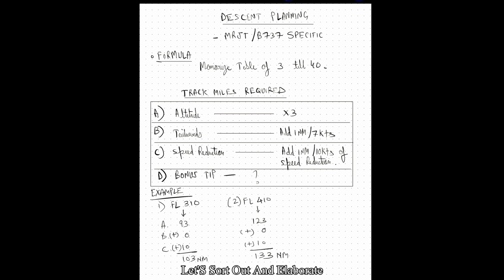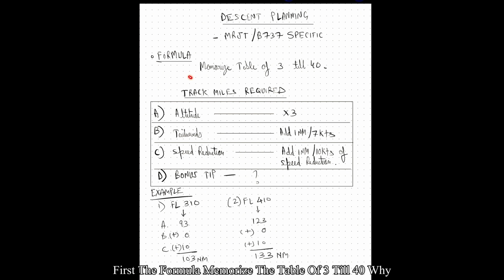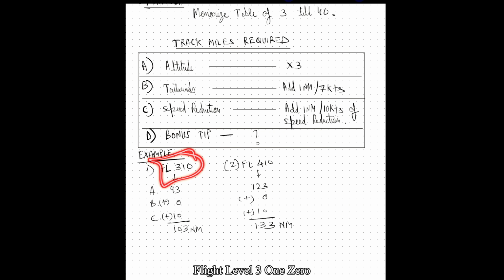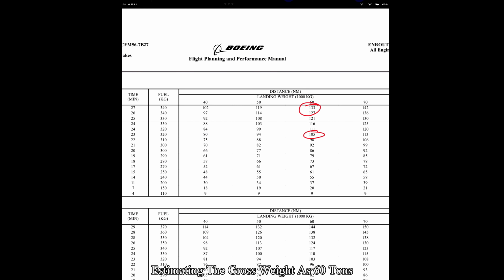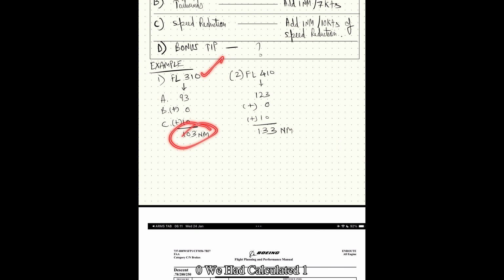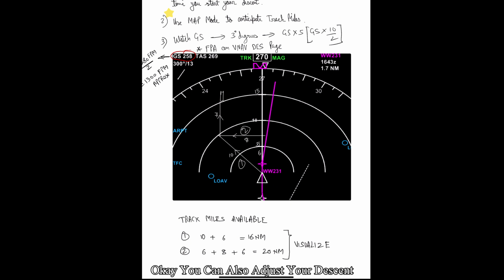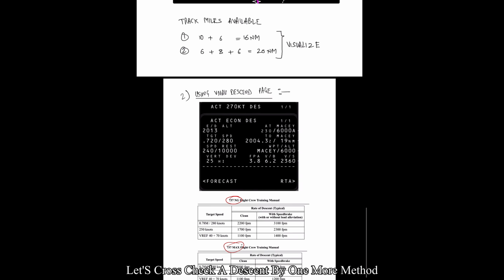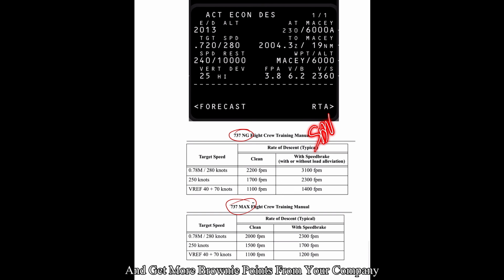Descend Planning for Medium Range Jet Transport Aircraft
✈️ Master Descent Planning for Medium Range Jet Transports
A precise and efficient descent is critical for fuel economy, passenger comfort, and operational safety. In this reel, we break down the key concepts and techniques for descent planning, backed by Boeing technical manuals and real-world operational insights.

Whether you’re a student pilot, first officer, or aspiring airline captain, this will sharpen your understanding of modern jet operations.

📖 References: Boeing FCTM, FCOM, and QRH
🎥 Watch. Learn. Fly smarter.